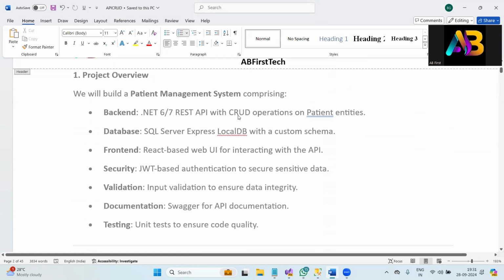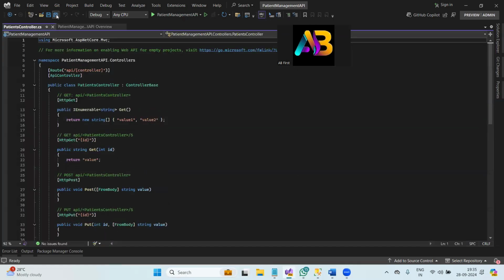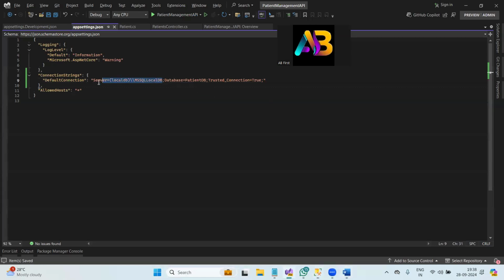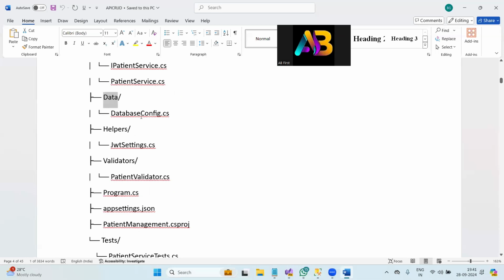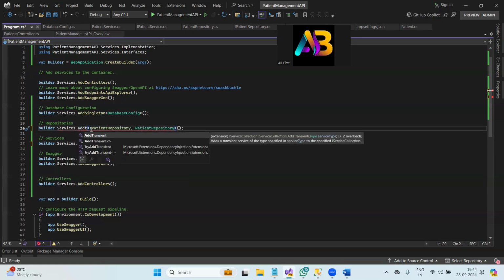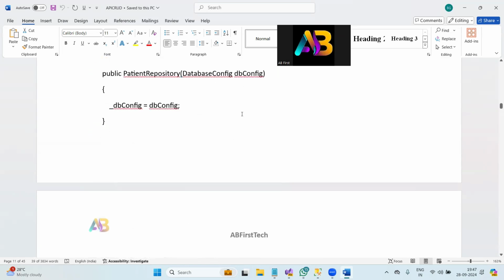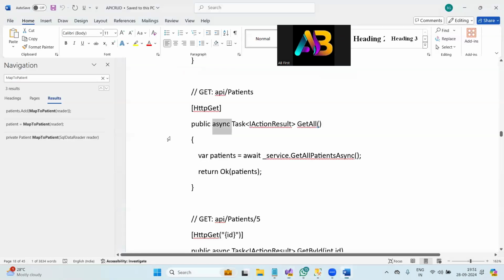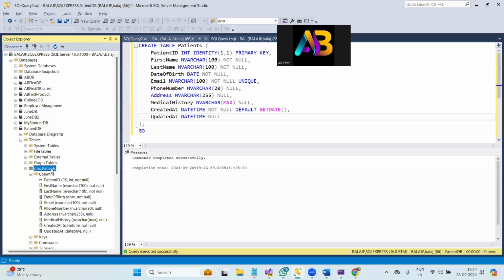.Net 8 Web API CRUD Operations | ASP NET Core 8 Web API CRUD With ADO & SQL |.NET8 Core Tutorial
How to Build CRUD Operations with .NET Core ASP.NET Web API is a framework that helps to build HTTP(s) services that connect to a wider range of clients, including browsers and mobile devices. ASP.NET Web API is an ideal platform for building RESTful applications. In this article, you will learn how to build a simple Web API with Read, Create, Update and Delete action with HTTP verbs of GET, POST, PUT and DELETE respectively and will test the Web APIs with the Postman tool.

crud operation in asp.net core mvc using visual studio 2022

How to perform CRUD operations in ASP.NET Core?
How to implement GET method in ASP.NET Core web API?
How to create a web API in .NET 8?
How to build CRUD rest API with ASP.NET Core 3.1 and Entity Framework Core?

CRUD operation using .Net 8.0 W Core

ASP.NET Web API CRUD Operations - .NET8  Core Tutorial